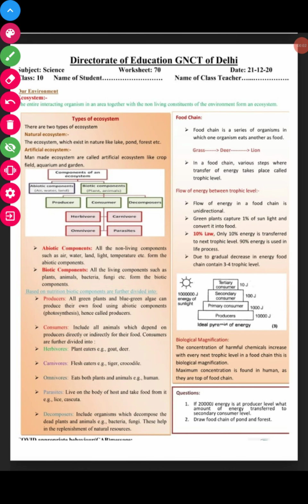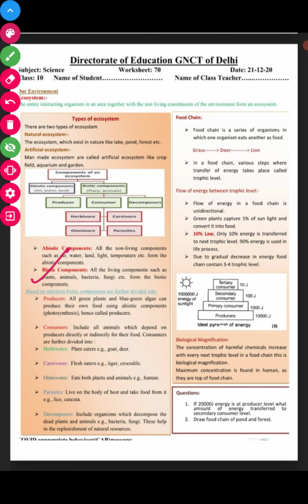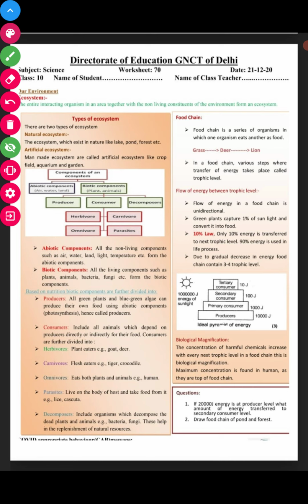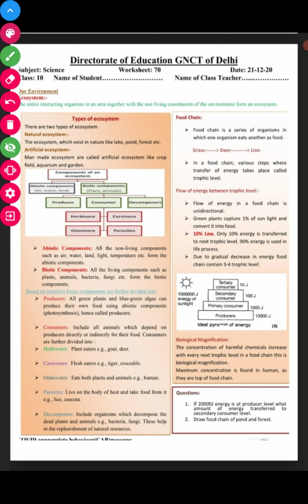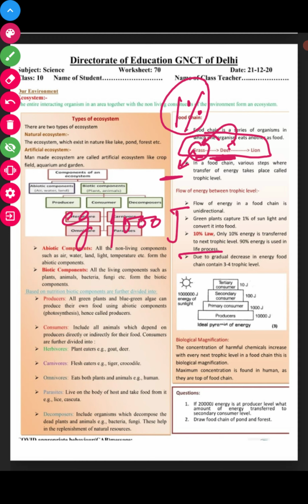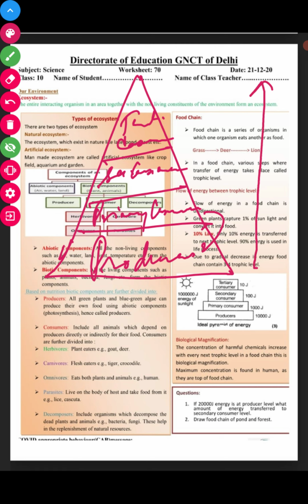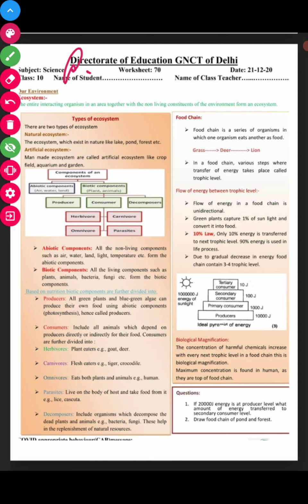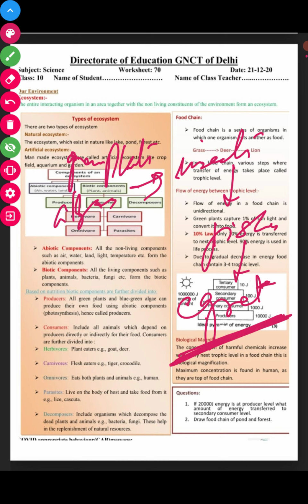| Worksheet-70 (21/12/20) Solutions Class 10 in English | Our Environment (Ecosystem) |